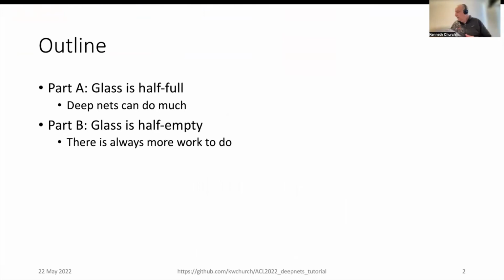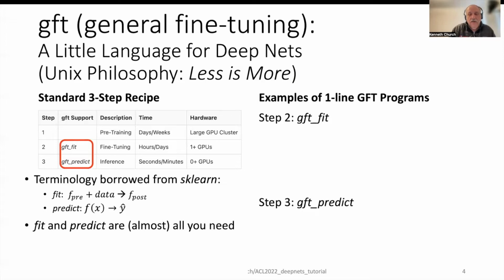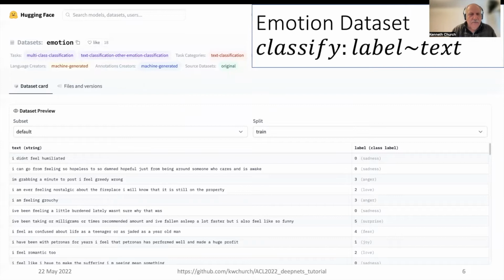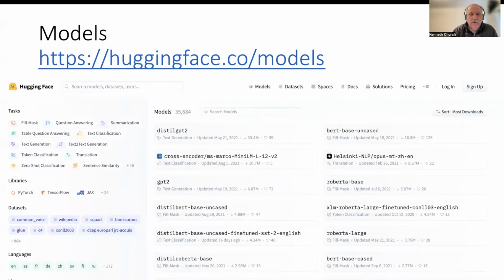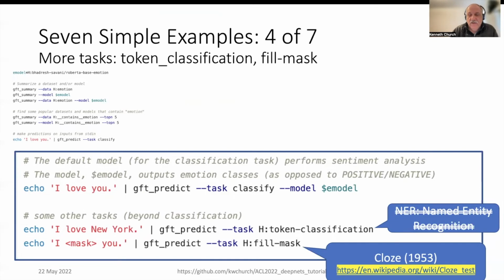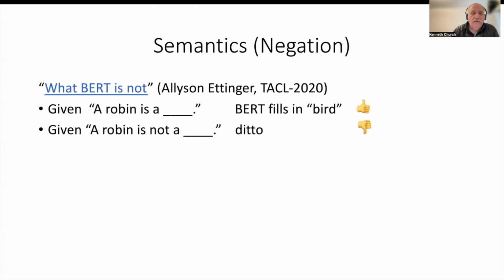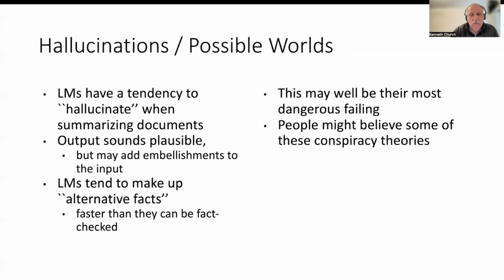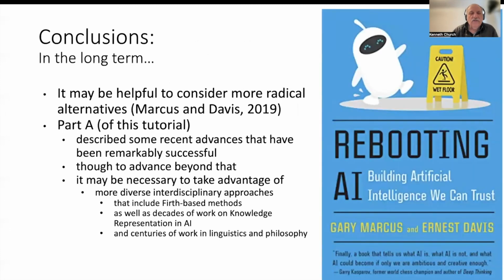ACL 2022 Tutorial 10 minute TEASER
T1: A Gentle Introduction to Deep Nets and Opportunities for the Future

The first half of this tutorial will make deep nets more accessible to a broader audience, following “Deep Nets for Poets” and “A Gentle Introduction to Fine-Tuning.” We will also introduce, GFT (general fine tuning), a little language for fine tuning deep nets with short (one line) programs that are as easy to code as regression in statistics packages such as R using glm (general linear models). Based on the success of these methods on a number of benchmarks, one might come away with the impression that deep nets are all we need. However, we believe the glass is half-full: while there is much that can be done with deep nets, there is always more to do. The second half of this tutorial will discuss some of these opportunities

A longer version of the first half is on YouTube (see github link for YouTube link)